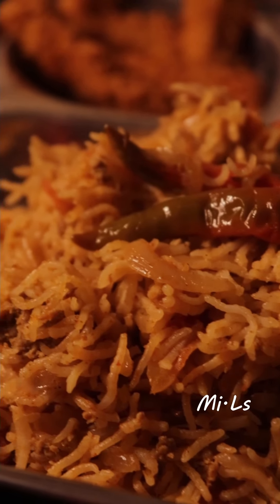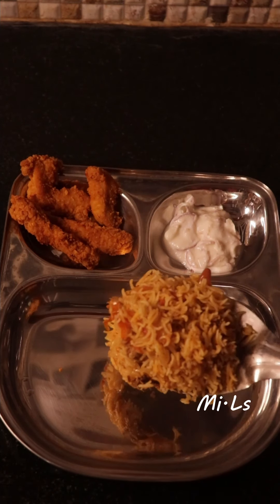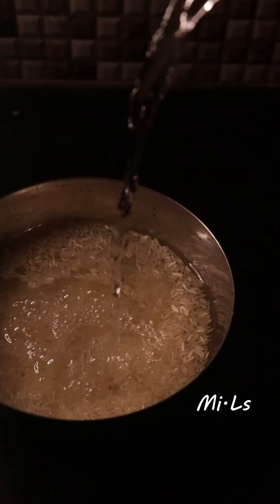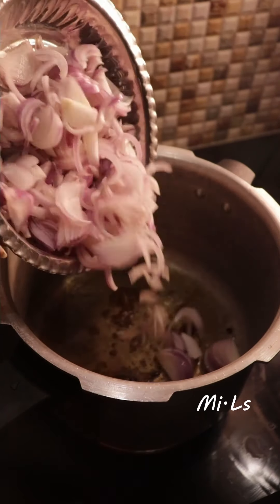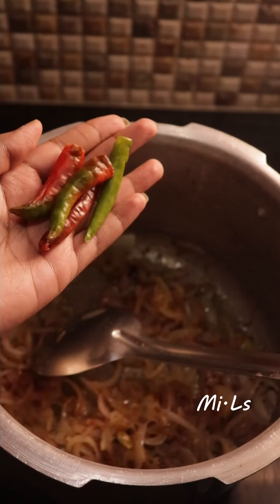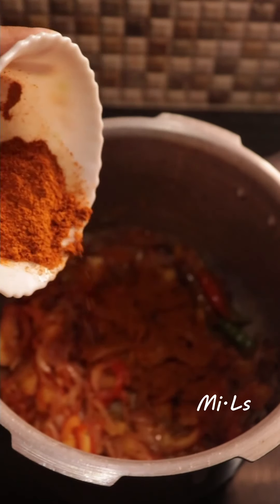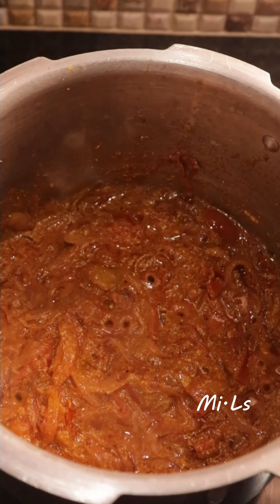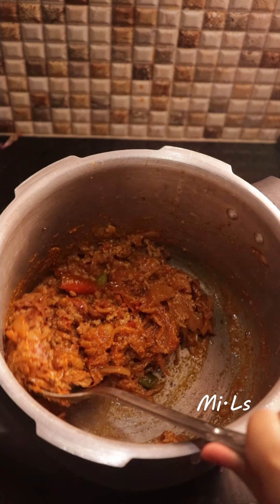chicken biryani/chicken biryani for bachelors/chicken kheema biryani/biryani in pressure cooker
INGREDIENTS
Chicken kheema - 250gm
Basmati rice - 300gm
Onion - 3
Tomato - 3
Curd - 1/2cup
Red chilli powder - 1tsp
Curry masala powder - 1tsp
Biryani spices
Ghee - 2 tablespoon
GG paste - 2tsp
Water
LETS BE CONNECTED